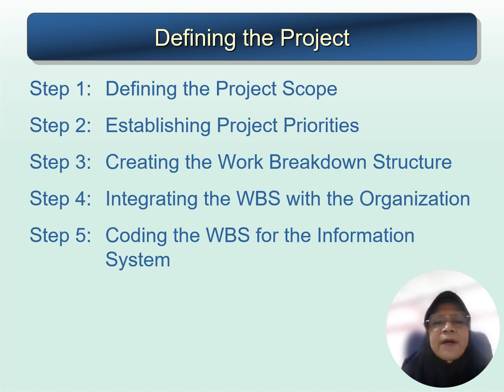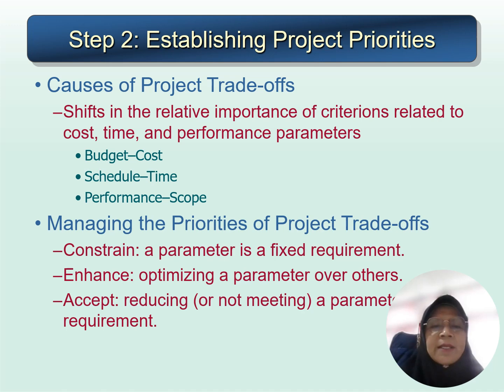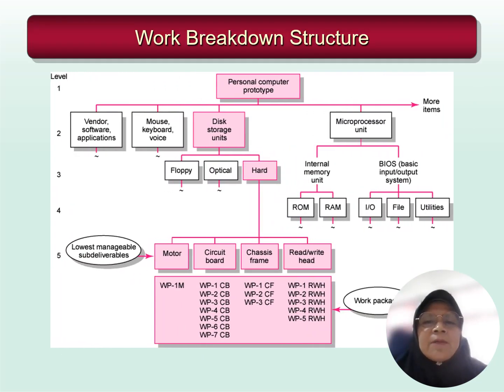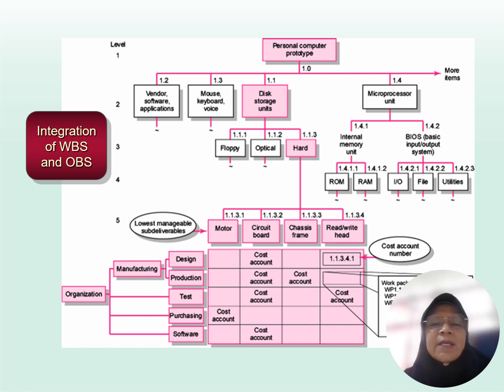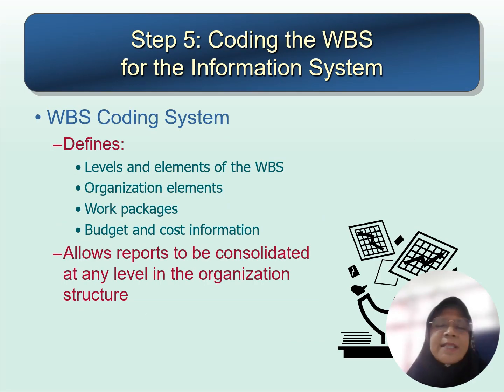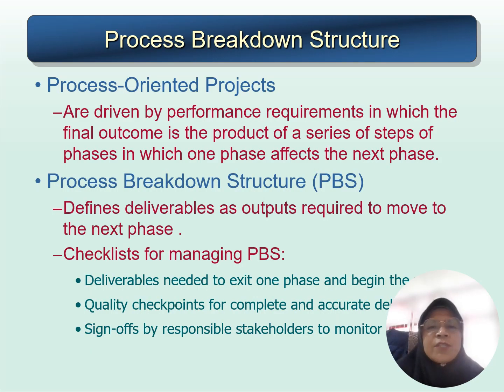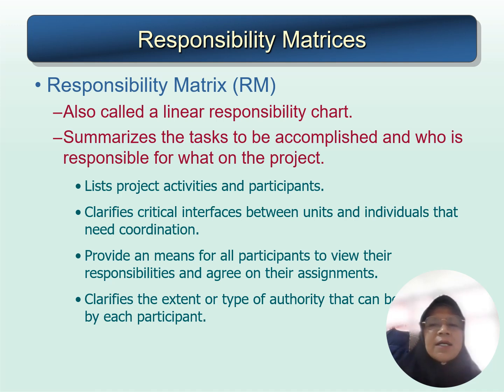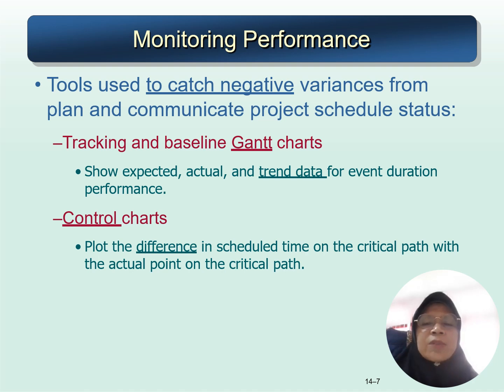KF3103_S2-2022-2023_L4 Project Scope, Network and WBS part1